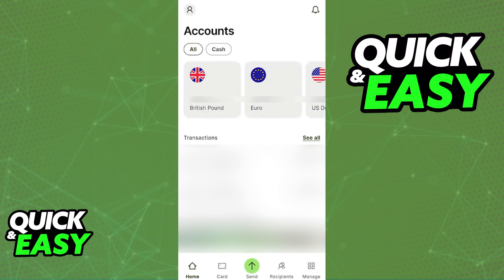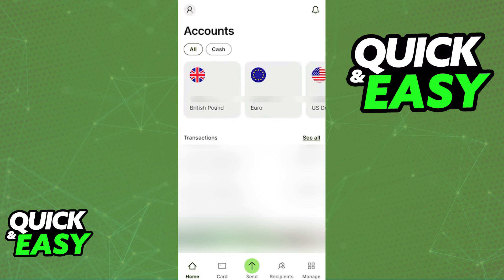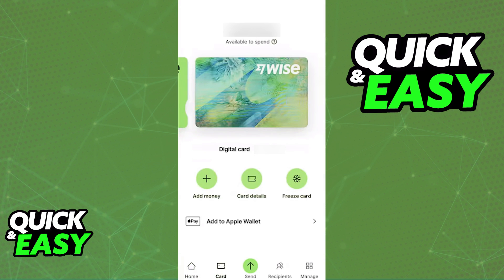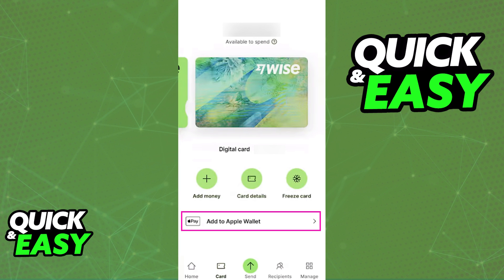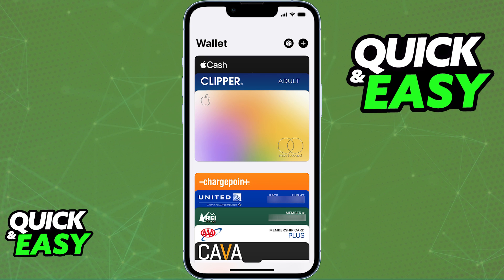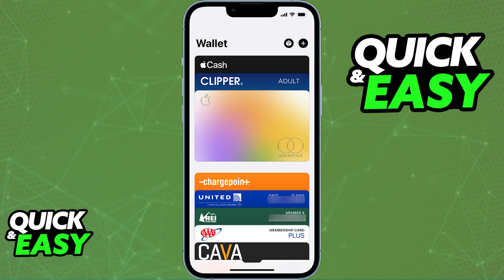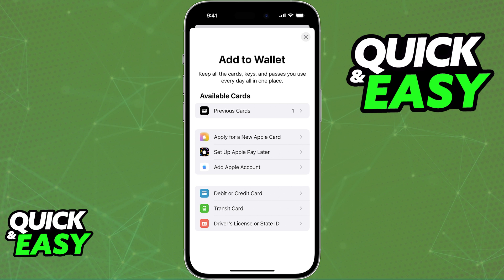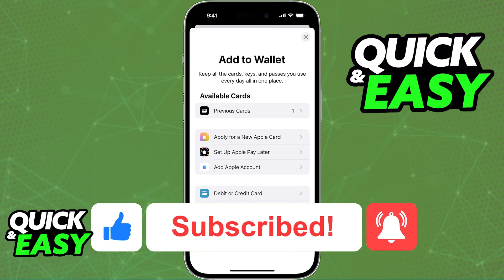How To Link Wise to Apple Pay (Step by Step!)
In this video I will solve your doubts about how to link wise to apple pay, and whether or not it is possible to do this.

Welcome to the video: How To Link Wise to Apple Pay
I hope I have helped you with the video!